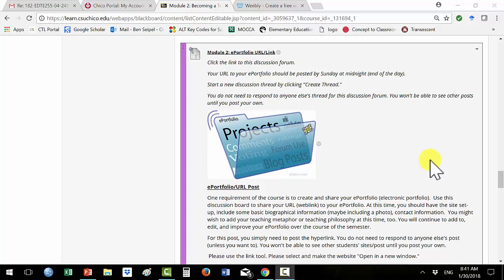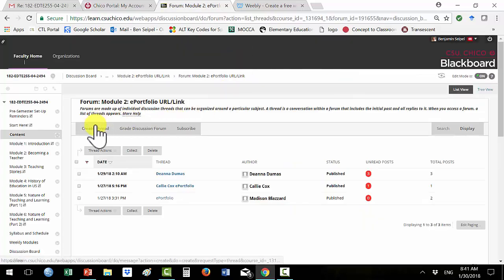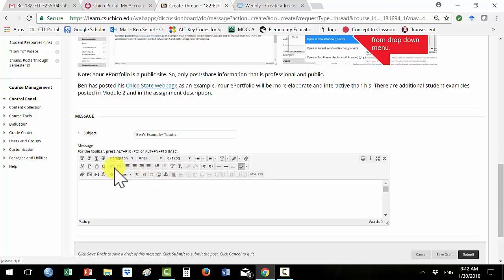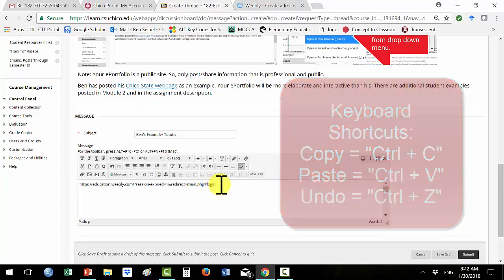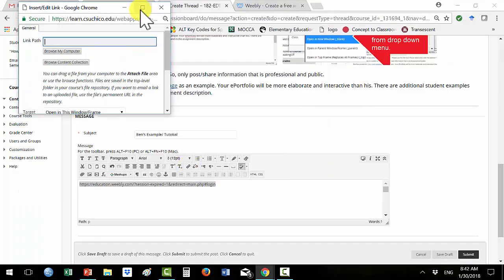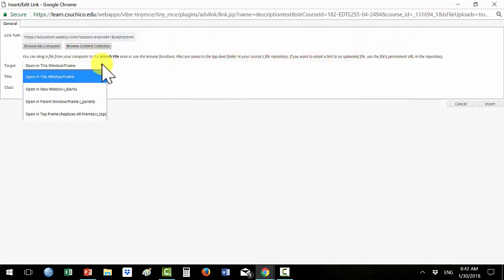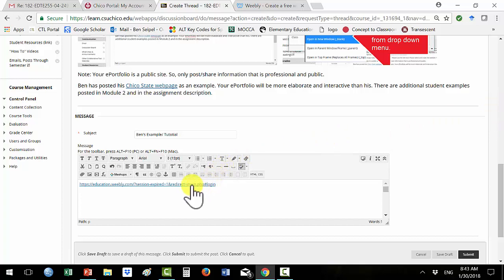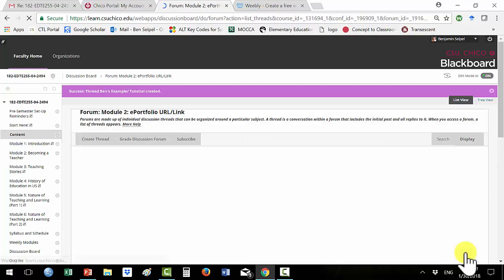How to add a link in a Blackboard Discussion Thread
How to add /embed a link in a discussion post in a Blackboard Learn.